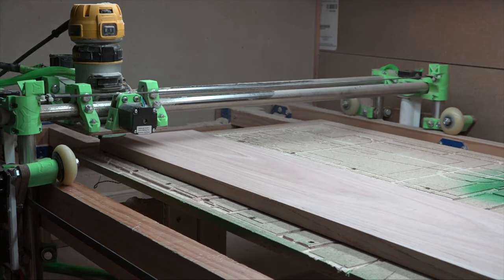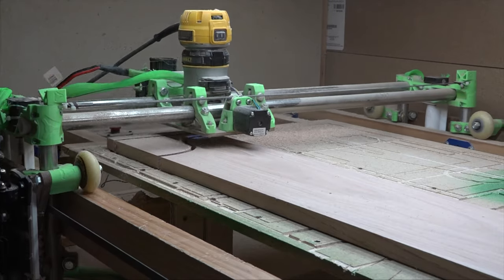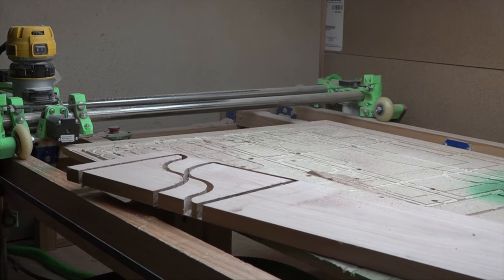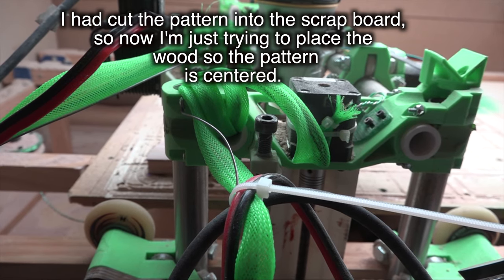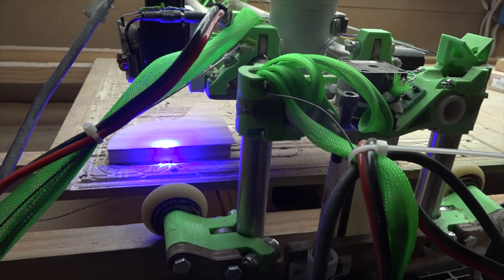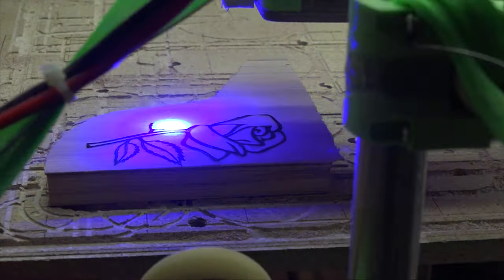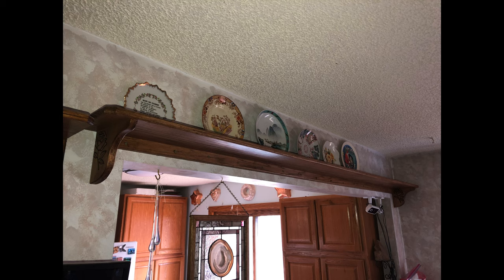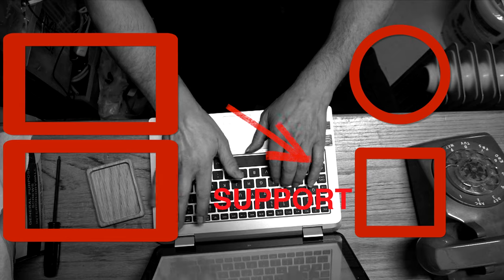Making Another Shelf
Making a shelf to hold plates.